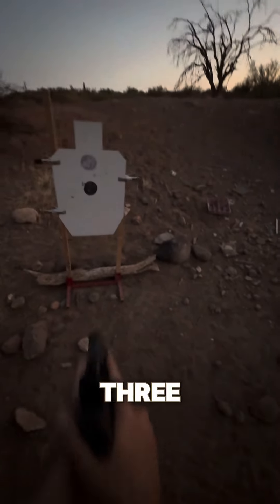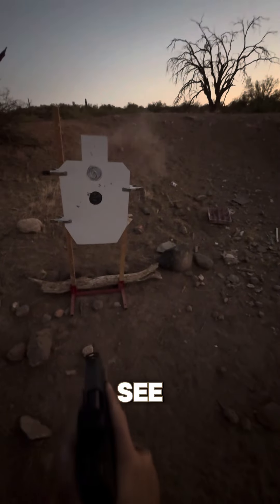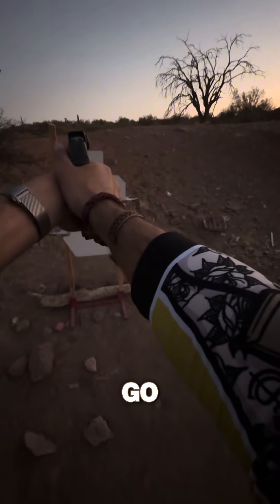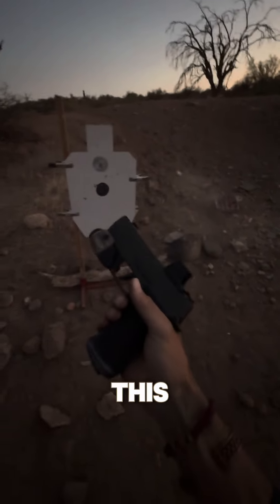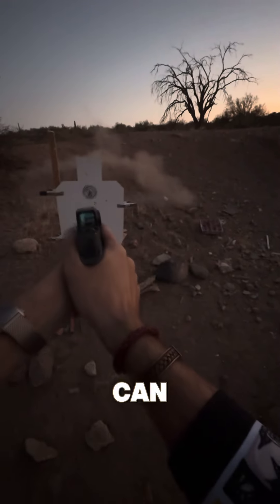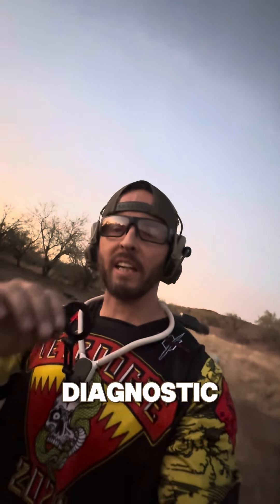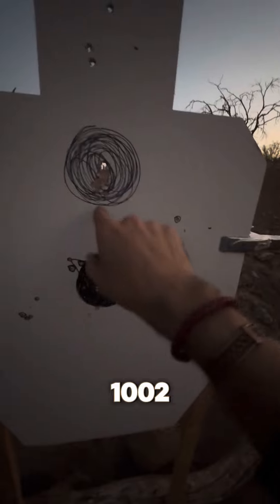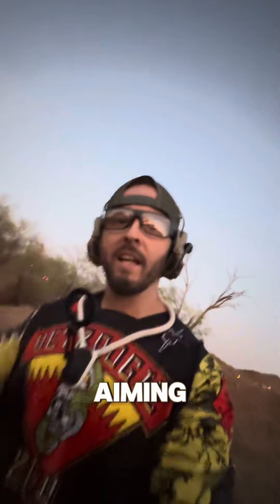Training tips when firing: Rhythm, important or not?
Let us know your thoughts on rhythm. Do you train it?

Do you not? and why? We like to start with some form of bill/rhythm drill working a single point first then moving to the same cadence but traveling from sternum to face. Let us know what's up.

Want to take a course?